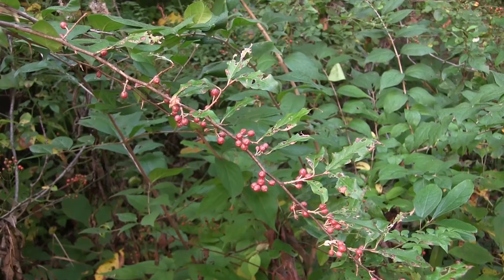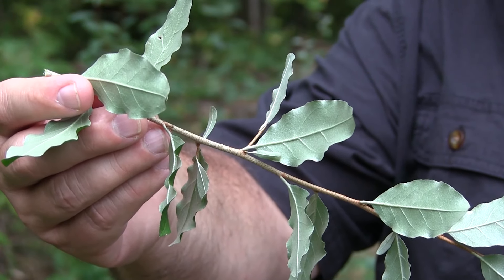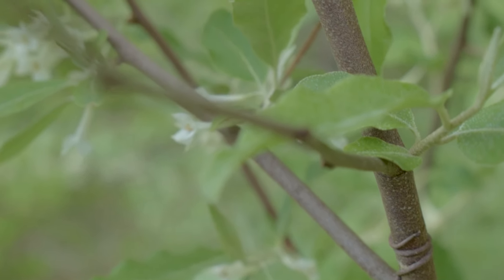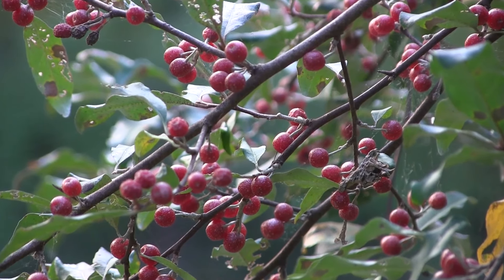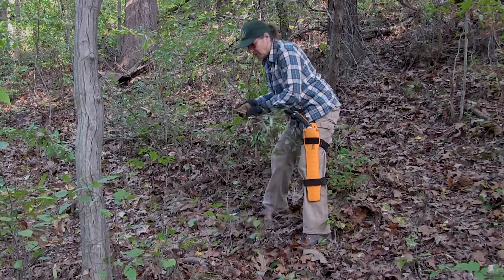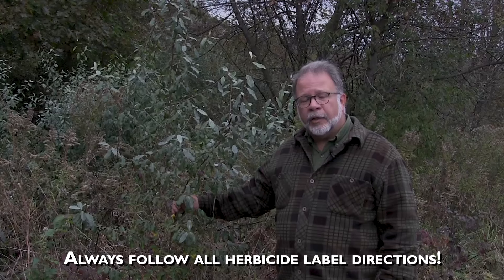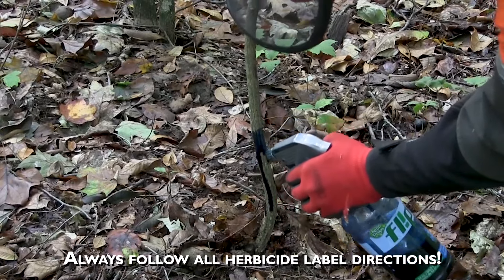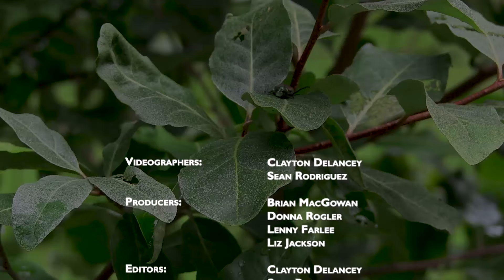Autumn Olive Identification Final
Autumn-olive is an invasive plant that is originally from Asia, but has been introduced into the United States for erosion control, and wildlife food and cover. To Learn more about autumn-olive and other invasive plants, and how to best control them, please refer to the links below, and other videos in this series.